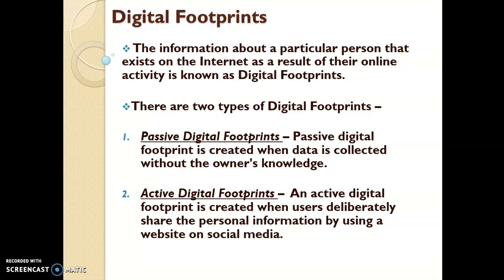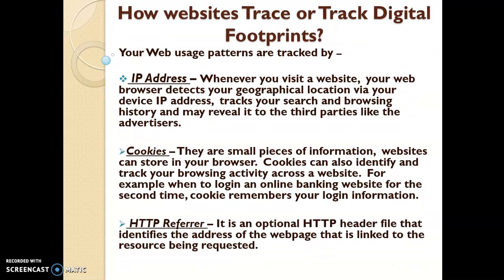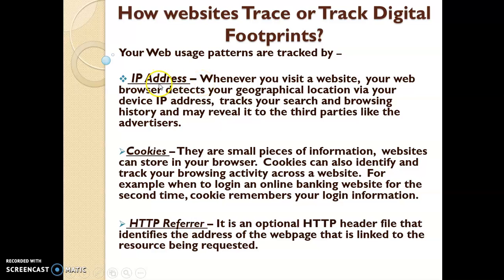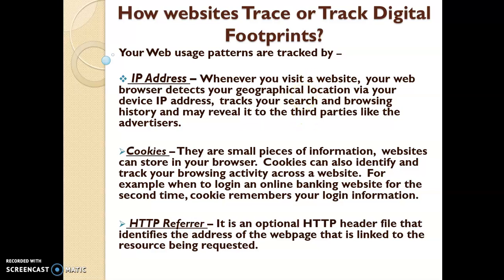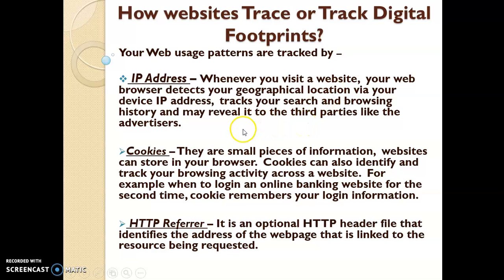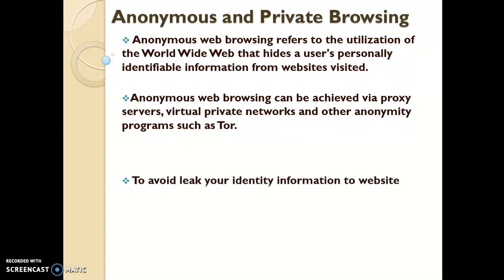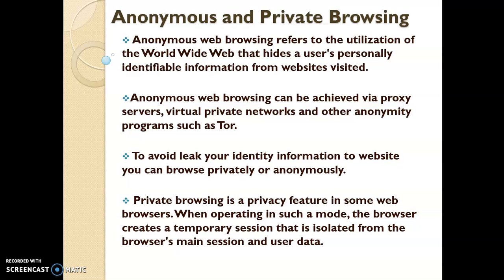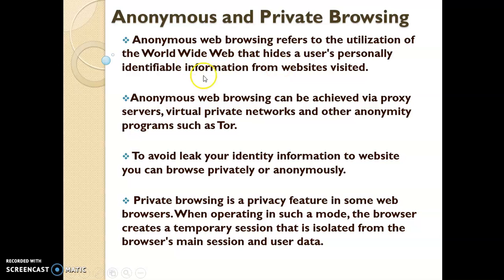Cyber safety class 9th part 3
Video from Jagrati Vyas Cyber safety